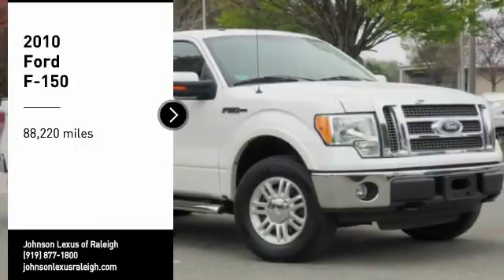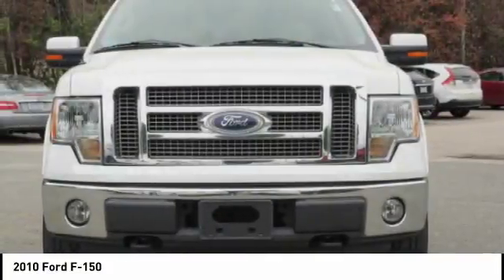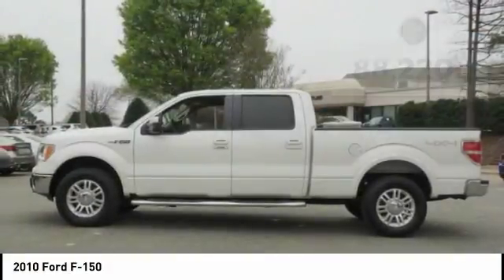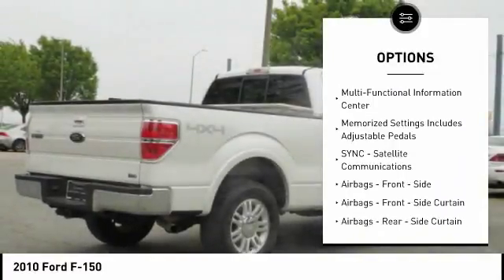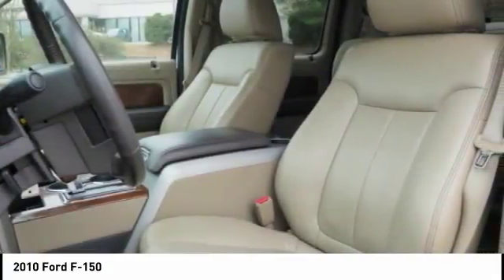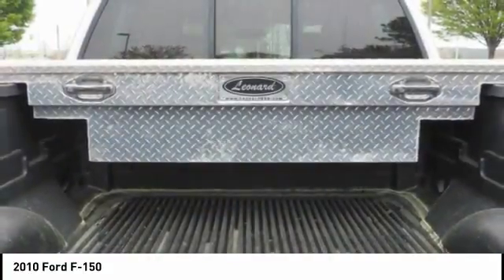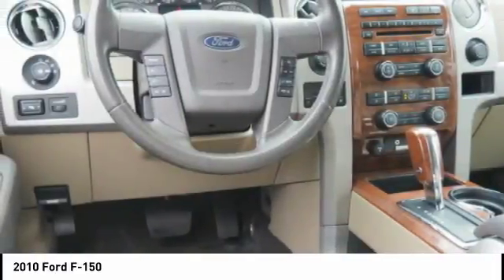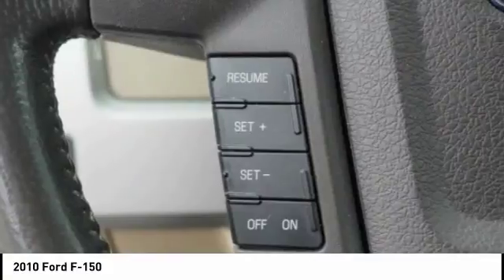2010 Ford F-150 for sale in Raleigh NC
2010 Ford F-150 for sale in Raleigh NC - Stock # P7510A
Year: 2010
Address:
5839 Capital Blvd